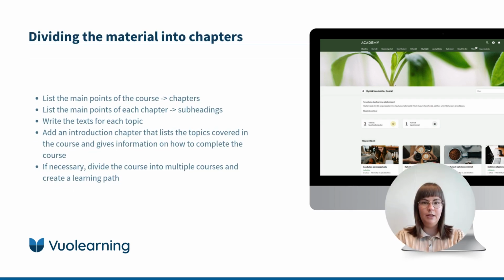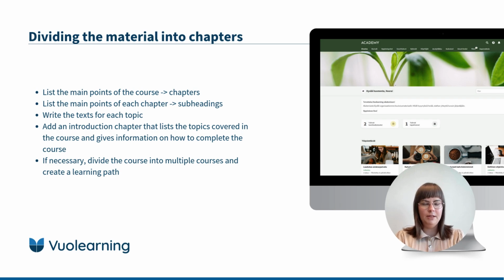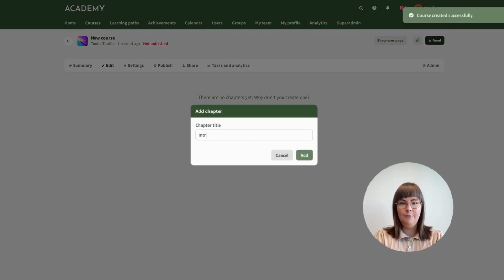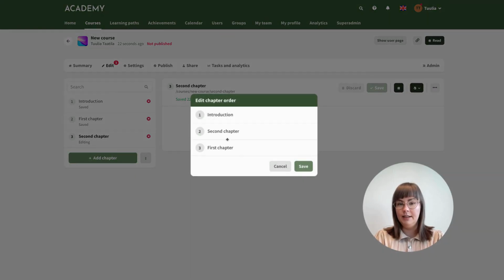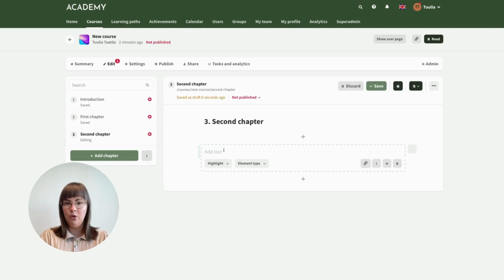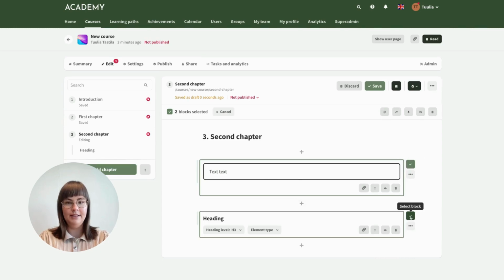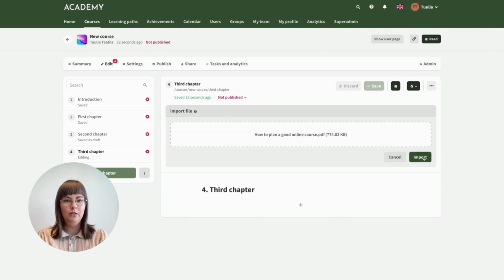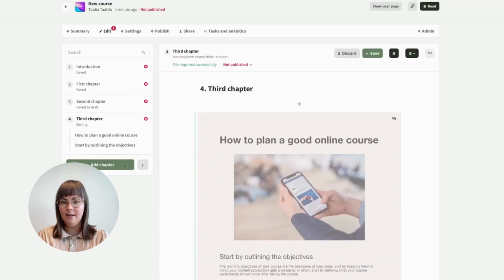Content producer - How to get started with creating courses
In this video, we will give instructions on how content producers can easily start creating new online courses on the Vuolearning platform.

0:00 Introduction
0:24 Planning the topics and dividing the material into chapters
1:17 Creating a new course on the platform
1:47 Adding new chapters
2:11 Adding and editing elements
3:15 Utilizing existing material